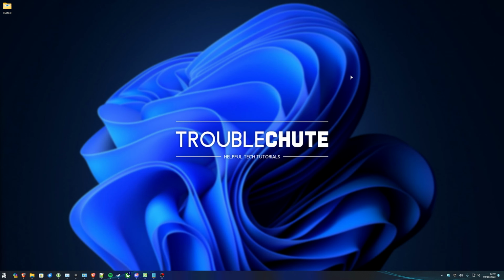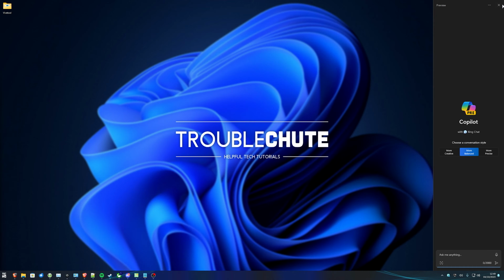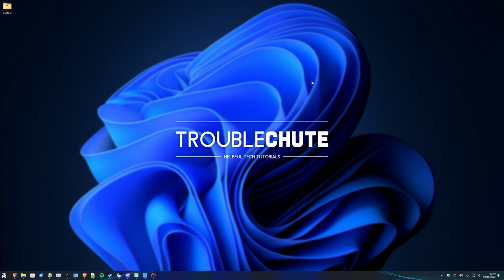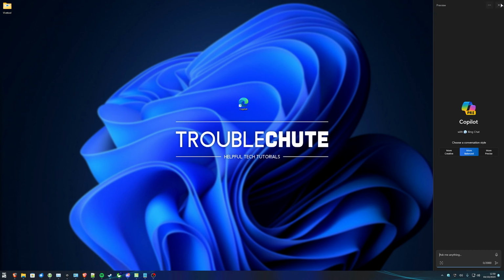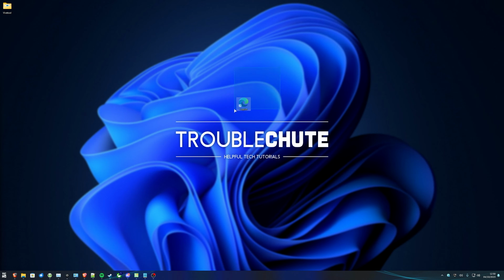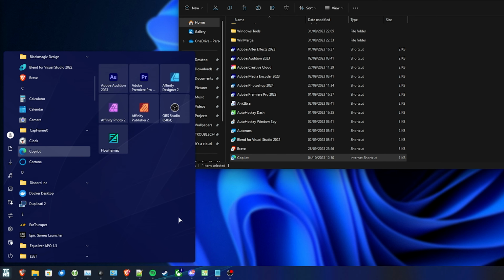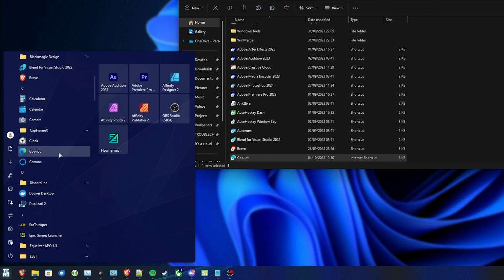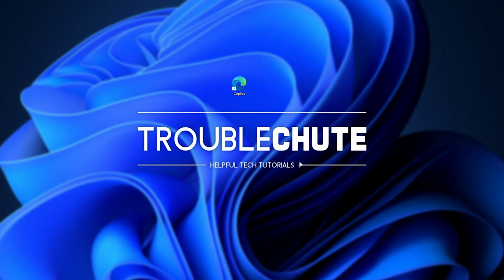Fix Can't Open or Enable Windows Copilot | Fix Missing Copilot Button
If you're trying to use Windows Copilot, but are located in Europe or surrounding regions, you may have difficulties using Windows Copilot. Your computer still has it built-in and enabled, all you need to do is use the hotkey, or another shortcut to open Windows Copilot. This video shows you everything you need to know about fixing it.

Open Copilot command: microsoft-edge:///?ux=copilot&tcp=1&source=taskbar

Timestamps:
0:00 - Intro/Explanation
0:28 - How to use Copilot in EU
1:03 - Command to open Windows Copilot
1:26 - Desktop shortcut for Windows Copilot
1:45 - Add Windows Copilot to Start Menu
2:30 - Change icon
2:50 - Summary / Closing thoughts